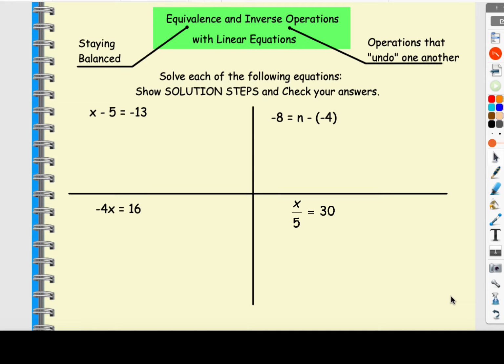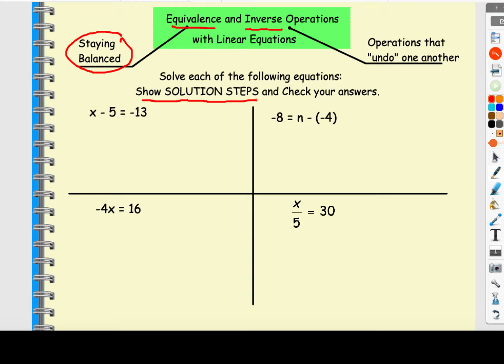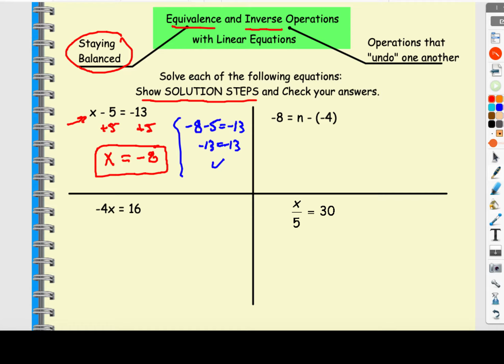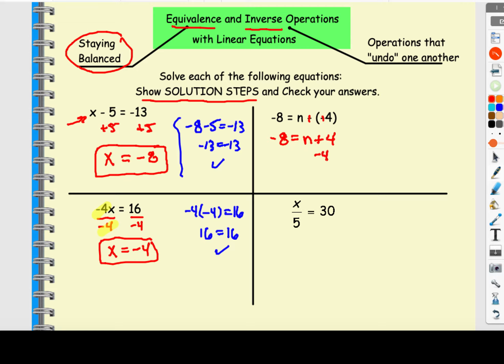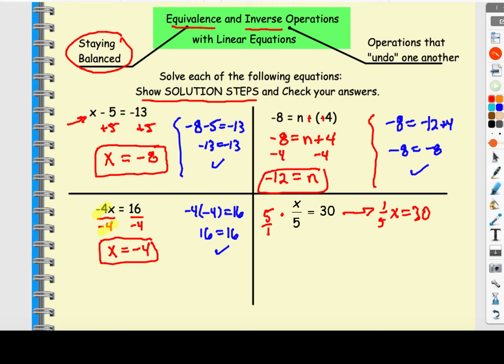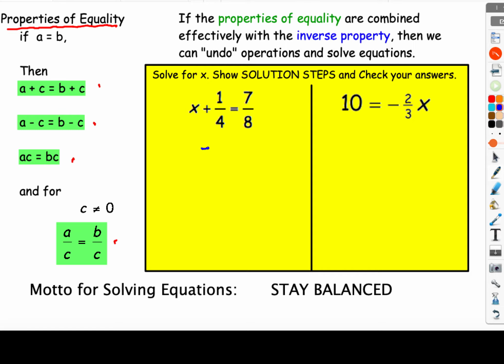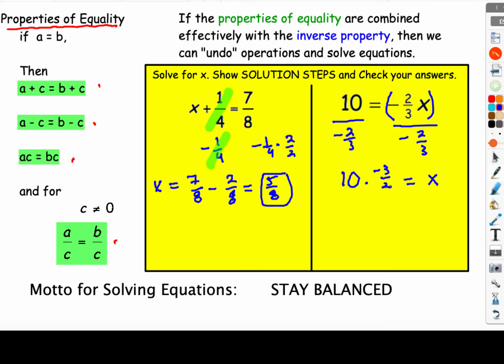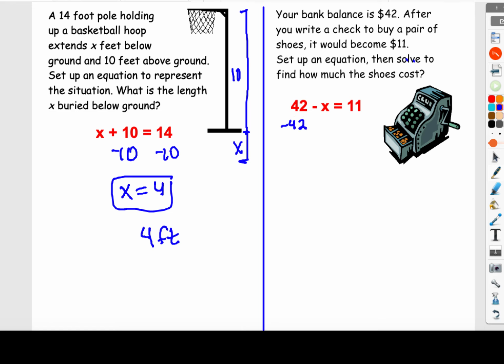Solve 1 step equations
Basics on solving and showing work to solve 1 step linear equations.
(oriented to Algebra 1 students)